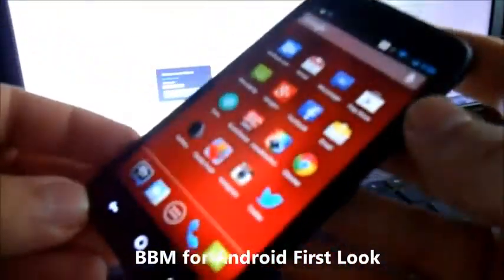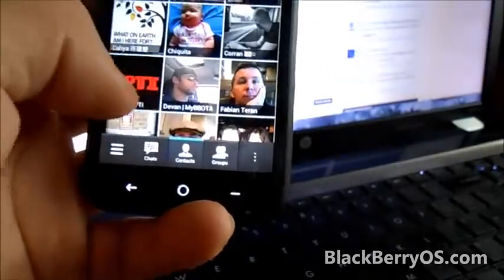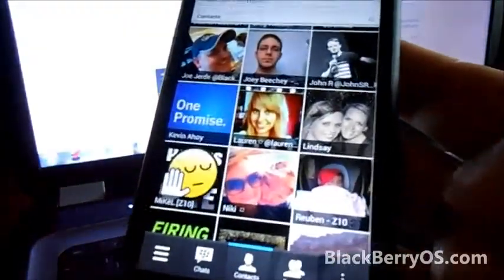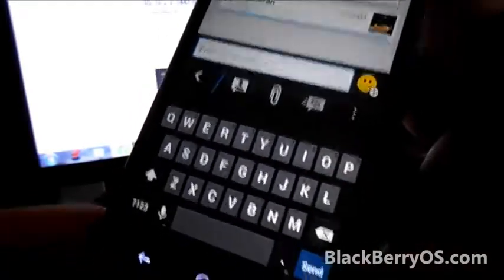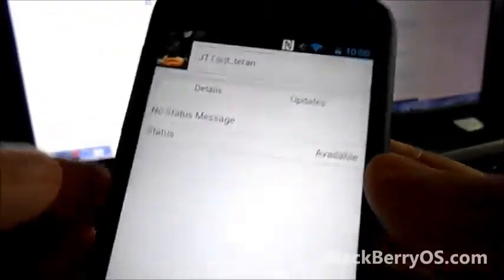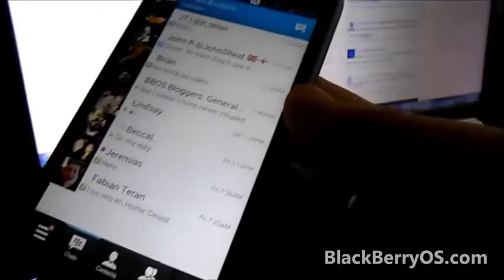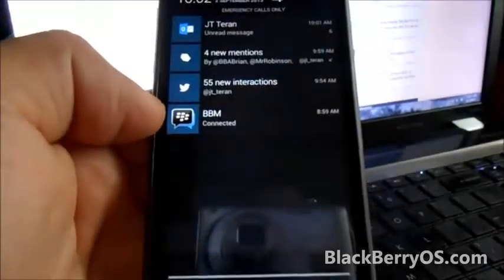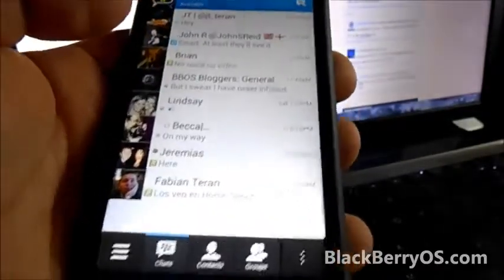BBM for Android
Via BlackberryOS.com